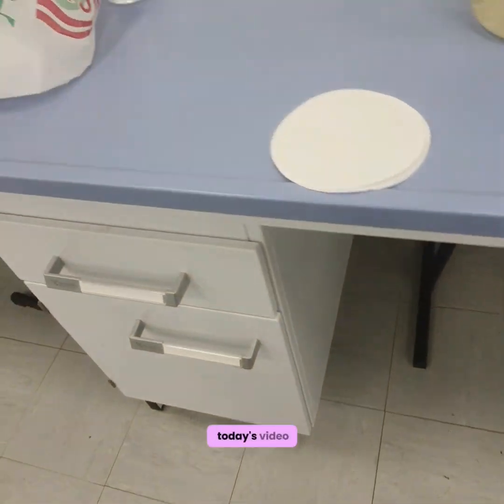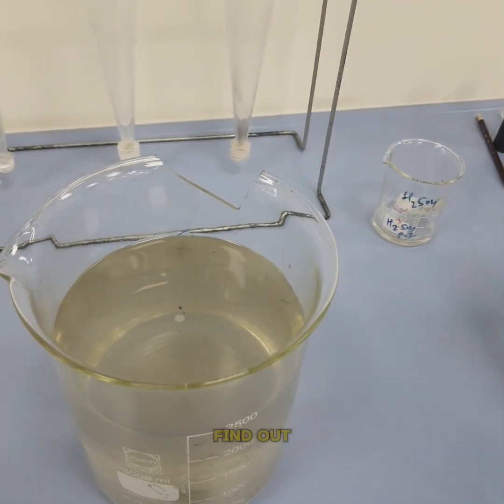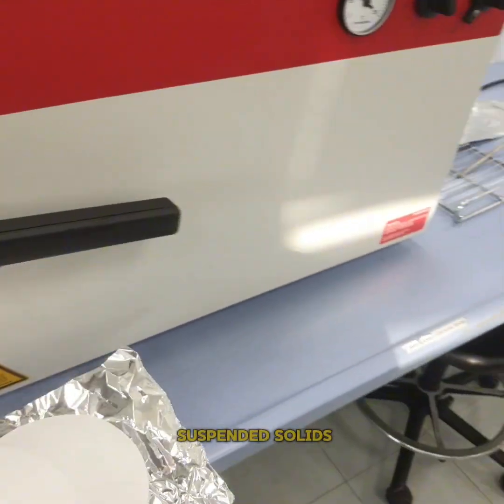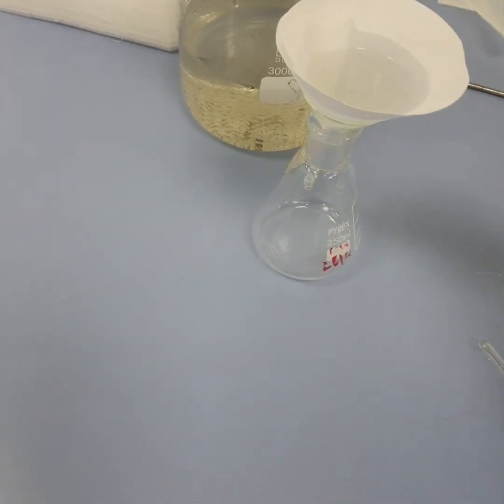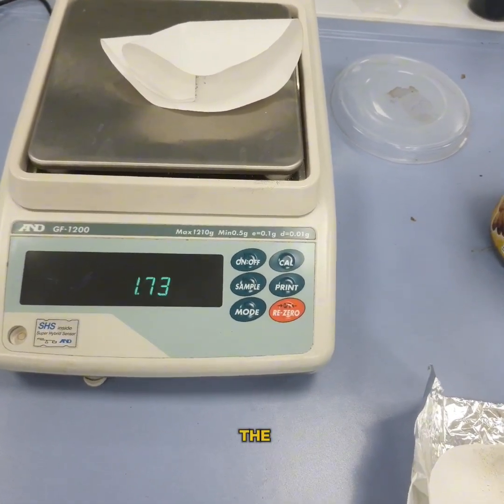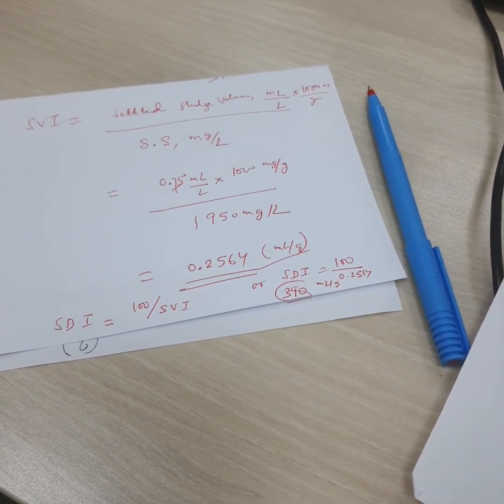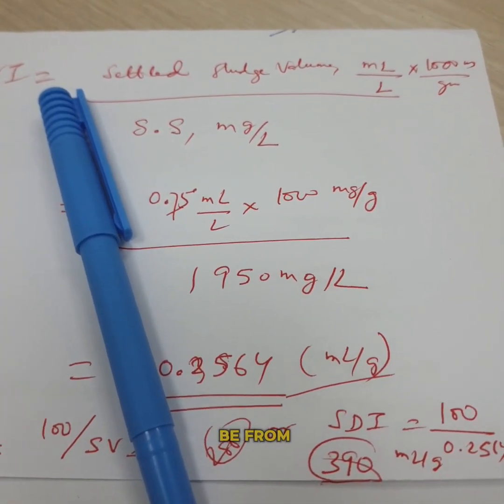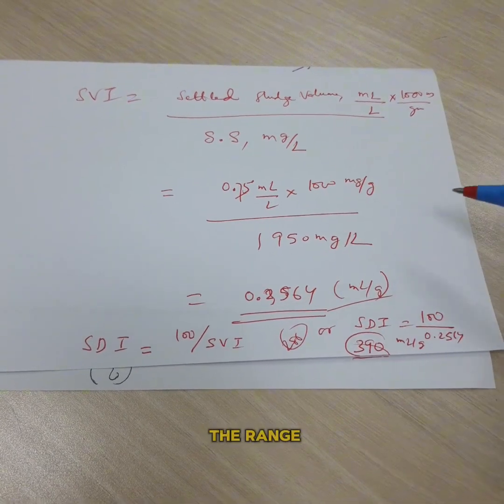Determination of MLSS, SVI, and SDI | Activated Sludge Process | Wastewater Lab Experiment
Mixed Liquor Suspended Solids (MLSS), Sludge Volume Index (SVI), and Sludge Density Index (SDI) are important parameters used to evaluate the settling characteristics, density, and performance of sludge in the activated sludge process of wastewater treatment plants.
In this video, we demonstrate the complete laboratory procedure for determining MLSS, SVI, and SDI, including settling tests, filtration, calculations, and interpretation of results.
🔬 This experiment includes:
Definition and significance of MLSS, SVI, and SDI
Role of these parameters in activated sludge process
Collection of mixed liquor sample from aeration tank
30-minute settling test using measuring cylinder
Measurement of settled sludge volume
Filtration, drying, and weighing procedure
Oven drying temperature and duration
Step-by-step calculations
Interpretation of sludge settling behavior
Practical precautions and common errors
📐 Key Formulae
MLSS (mg/L)
SVI (mL/g)
SDI (g/mL) (Sludge Density Index)
(SDI is the inverse indicator of SVI and represents sludge compactness.)
📊 Interpretation
Low SVI / High SDI → Dense, well-settling sludge
High SVI / Low SDI → Bulking sludge
Used together, SVI and SDI give a better understanding of sludge behavior
Environmental Engineering students
Civil Engineering students
Wastewater treatment plant operators
Laboratory technicians
Practical exams, viva voce, and GATE preparation
📌 This video is highly useful for understanding sludge settling, plant performance evaluation, and exam preparation.